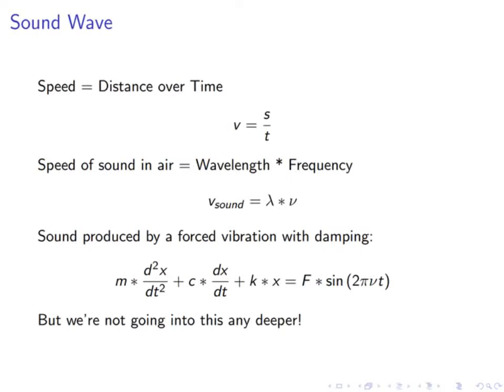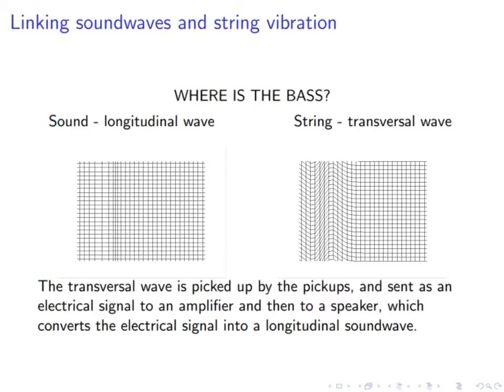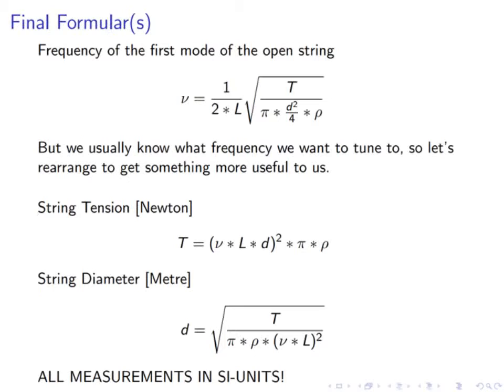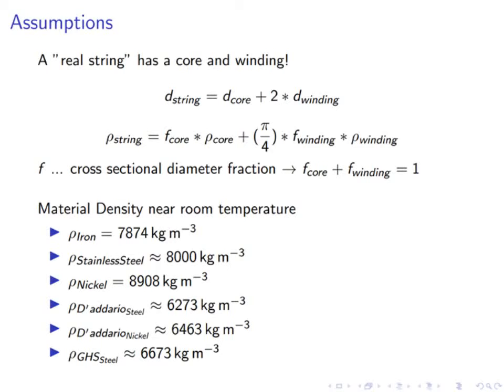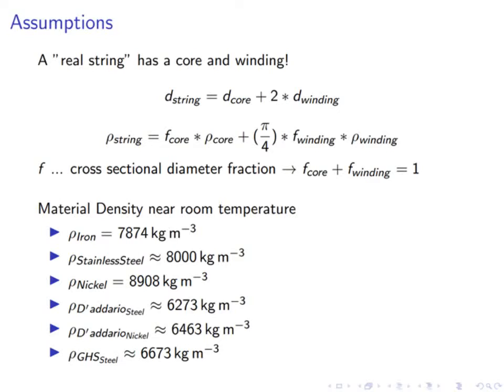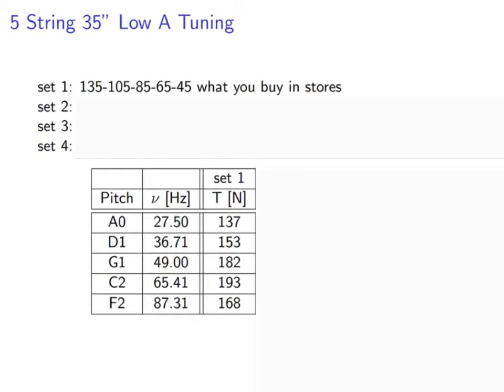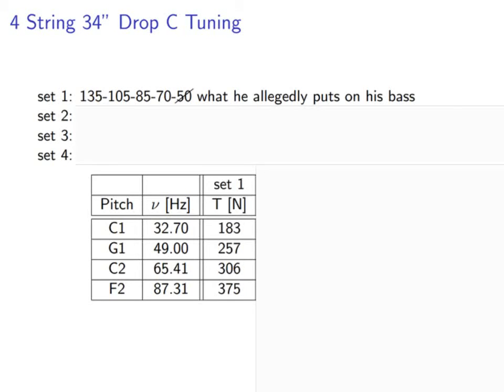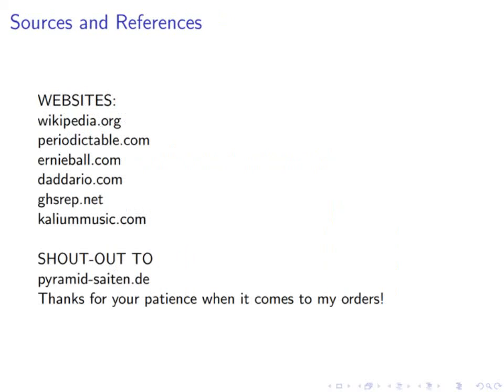Balanced String Gauges for Bass Guitar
Just a short lecture to help you with your gauges,
if you play none-standard tunings.

Recorded
 Desktop: PlayClaw 5 (Build 3709)
 Voice: Plantronics .Audio 655

Edited
 Audio & Video: VideoPad Professional v6.23